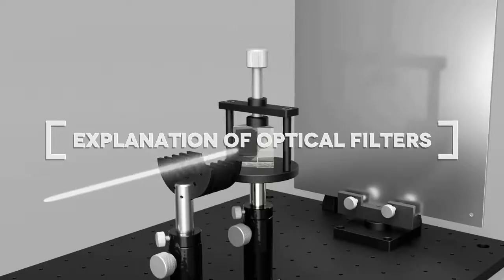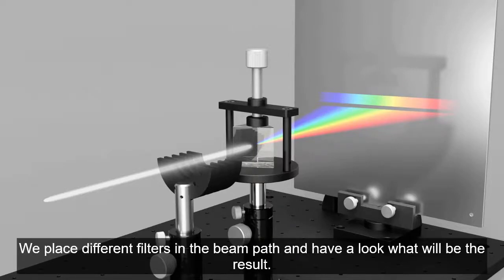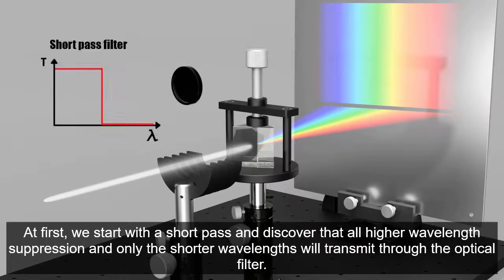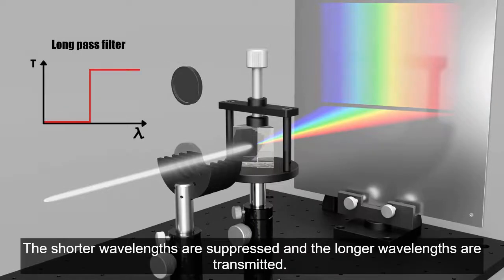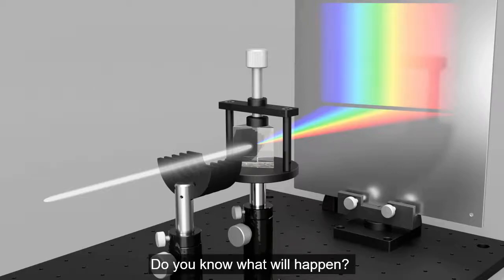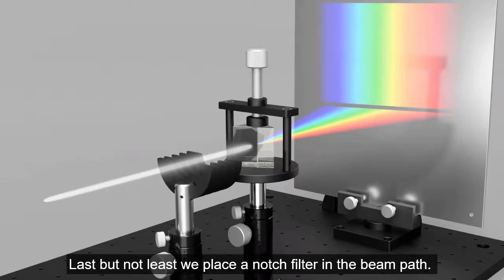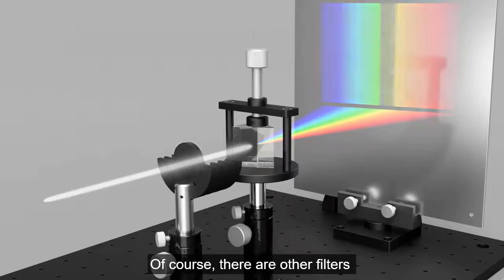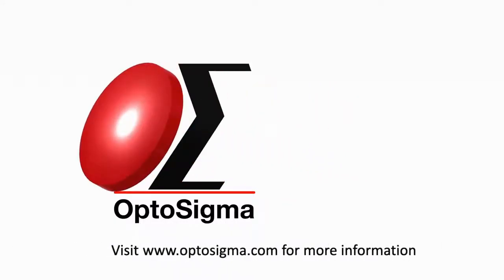How To Work with an optical filter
In these little animations we descript how optical filters are working and how they affected a visible broadband source.
We often get questions regarding how optical filters can be used. In this little animation we would like to reveal the secret. We pass broadband light through a prism so that it splits up into its spectral components. We place different filters in the beam path and have a look what will be the result.

At first, we start with a short pass and discover that all higher wavelength suppression and only the shorter wavelengths will transmit through the optical filter.

The next filter we observe is the long pass. We see the exact opposite behavior of the short pass filter. The shorter wavelengths are suppressed and the longer wavelengths are transmitted.

Let’s try a bandpass filter. Do you know what will happen? The band pass only lets through a certain range of light and blocks all the other waves except of this spectrum.

Last but not least we place a notch filter in the beam path. This optic works in exactly the opposite way to the bandpass filter. It only blocks a certain area and completely transmits the other area.

Of course, there are other filters and countless combinations. If you want to know more, we look forward to your questions.